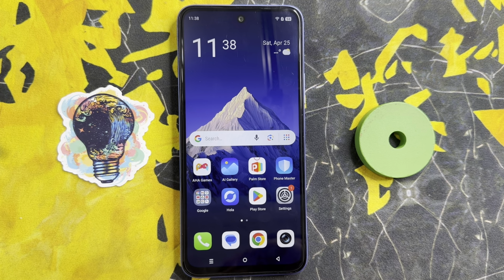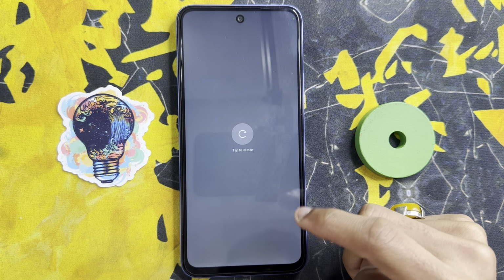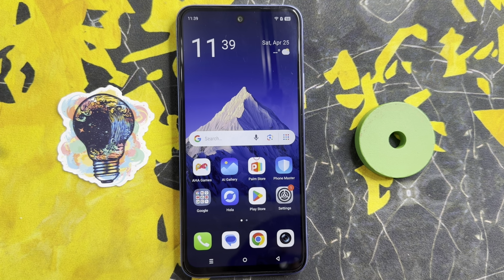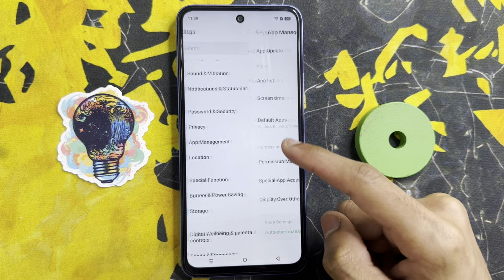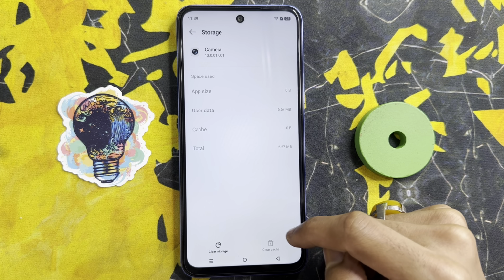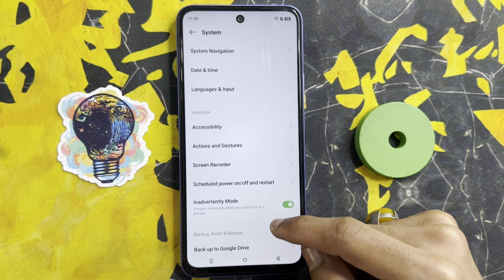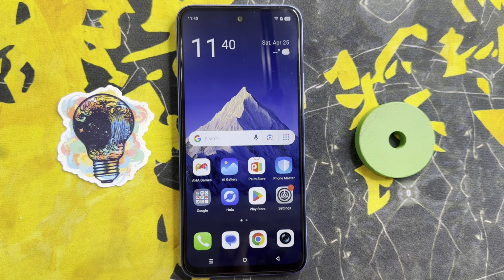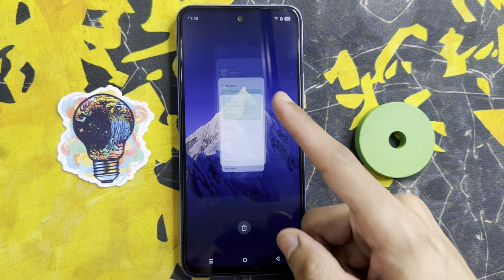How to Fix Infinix GT 50 Pro Camera Distortion | Blurry or Warped Camera Problem Solved